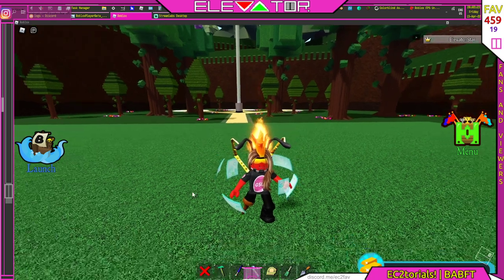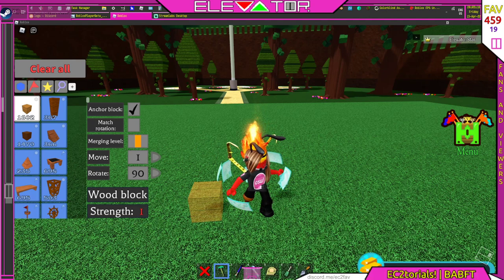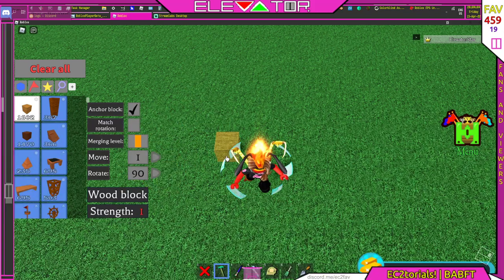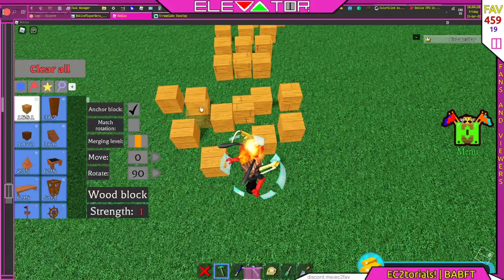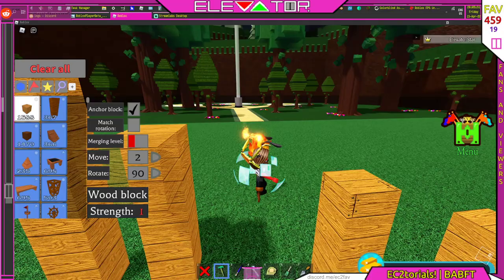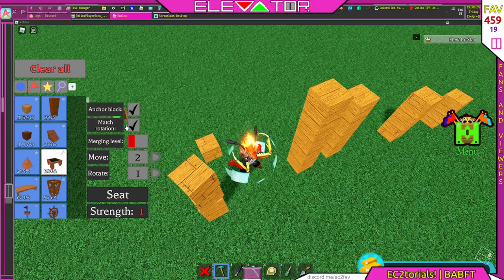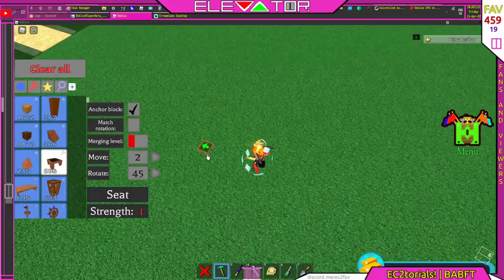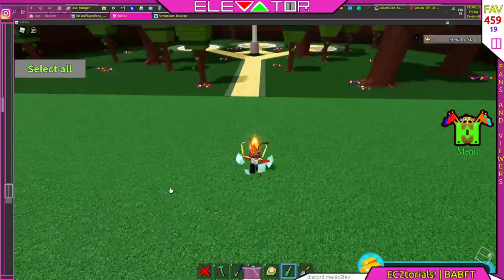EC2Torials! | BABFT (Build Tool Settings)